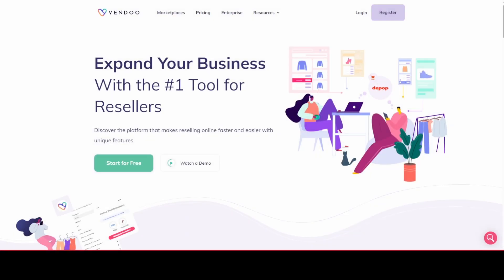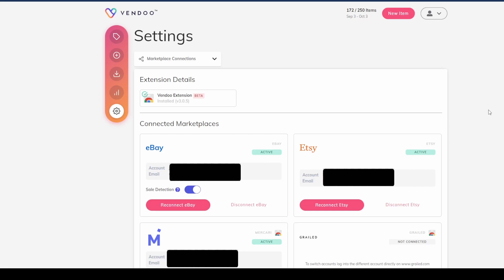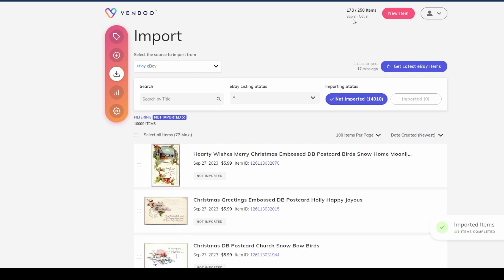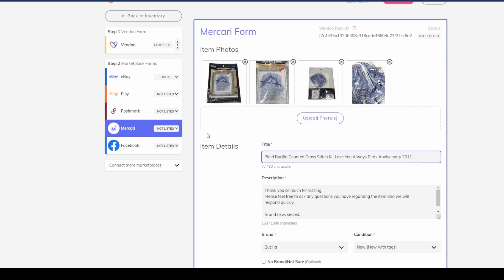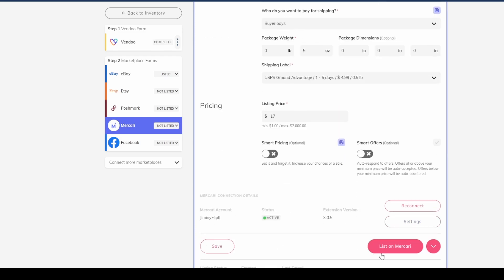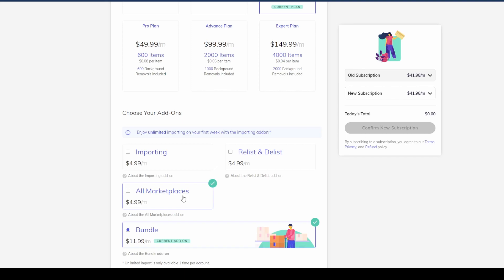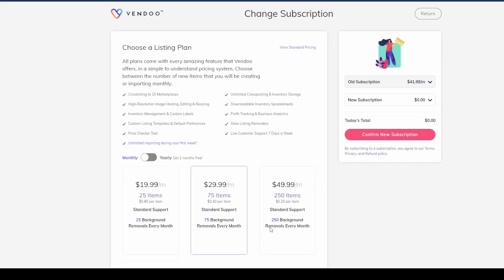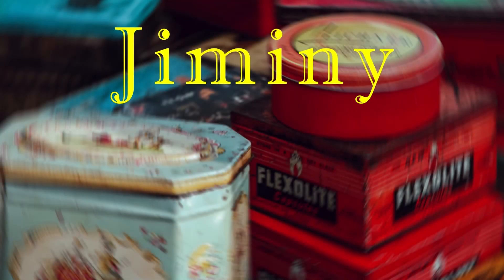How To Cross Post Listings From eBay To Other Platforms Using Vendoo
I have been using Vendoo for about 2.5 years now.
This video is a brief introduction to the platform and will show you how to import listings from eBay and cross list them to other platforms.
Vendoo offers many other features which we can go over in future videos.

Links to some of the tools I use:

Carl 18" Paper Trimmer

EPSON ES-400 Duplex Scanner

Plustek Opticslim A3 Series Flatbed Scanner

Print Ad Rigid Mailers

To purchase the same clear bags I use for storing and shipping all of my print ads,

Oh how I love coffee!  Thank you for considering buying me a cup :-)